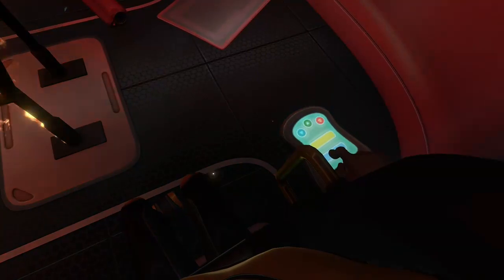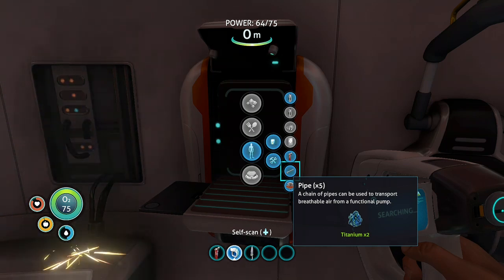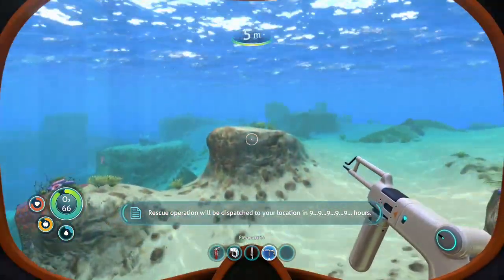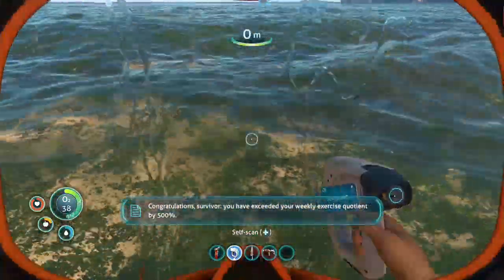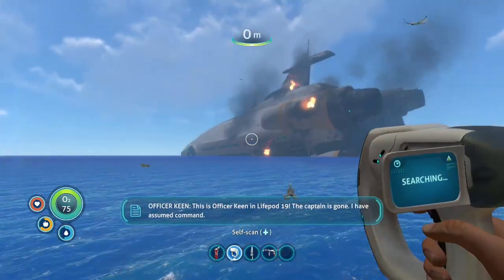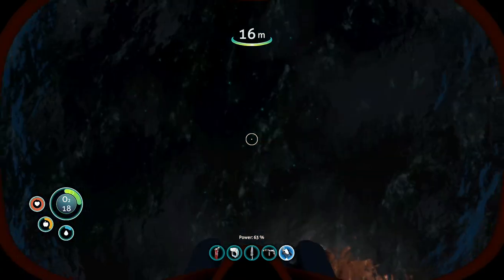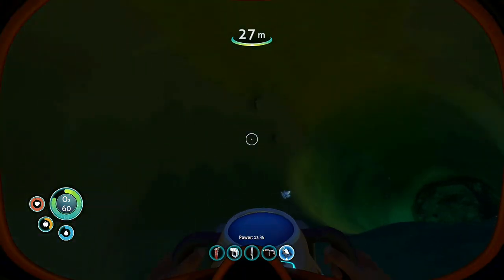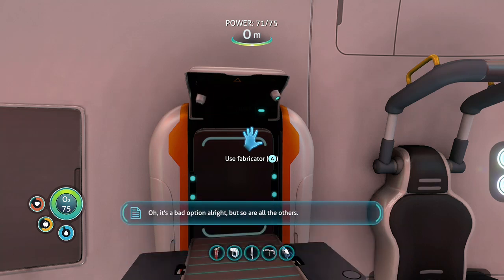Subnautica | Part 1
Still figuring out the basics, my first real stream to be put up permanently. I stream a variety of things and today happened to be Subnautica. You can find me at fire_spirit0928 on twitch.tv.